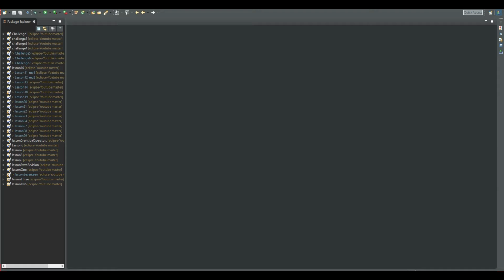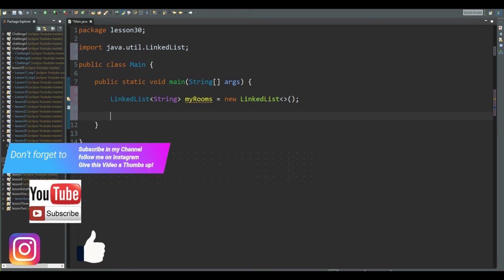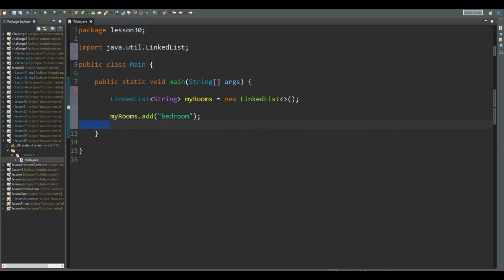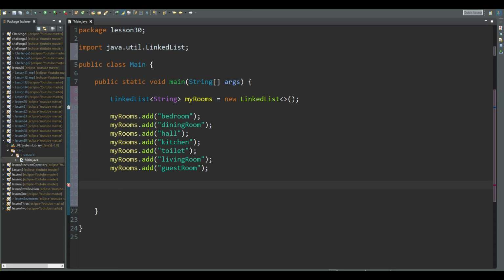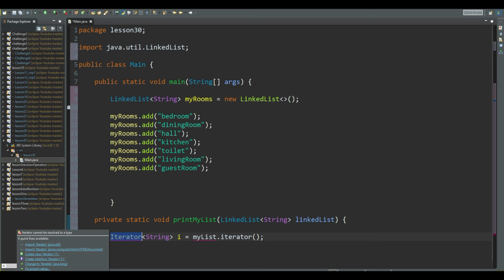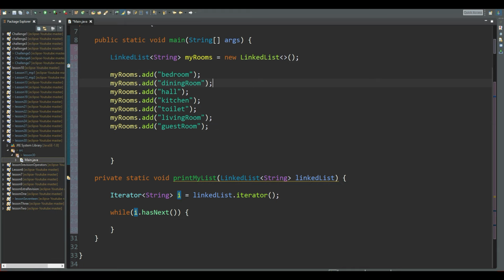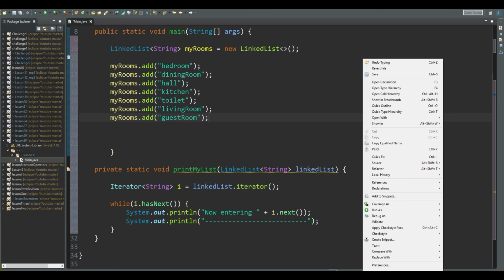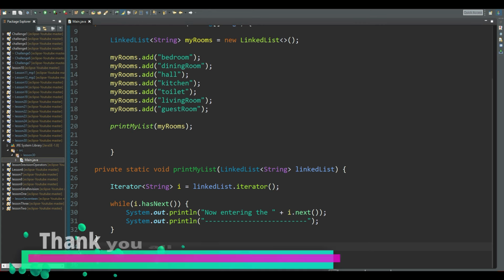Java#30 | Linked List & Iterator | Part 2 | Learn java the easy way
In this Lesson, we talk about the Linked List and we will use the Iterator Class to iterate through the list.

mathimata Java Tutorial Sta ellinika.